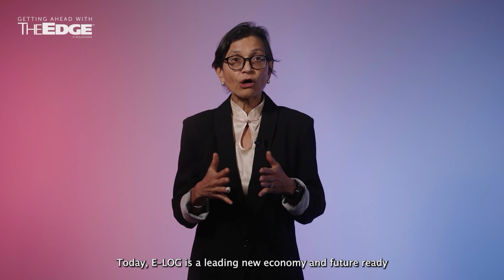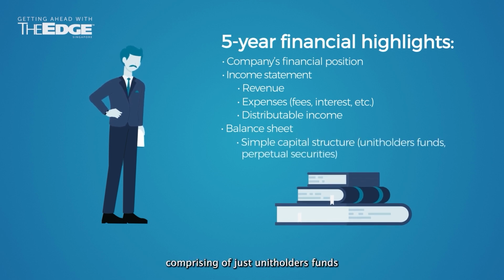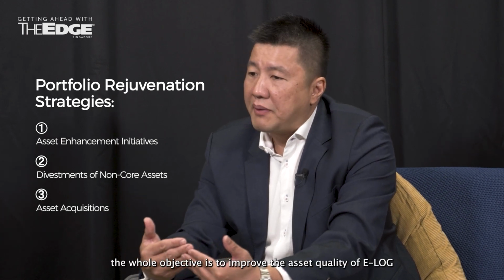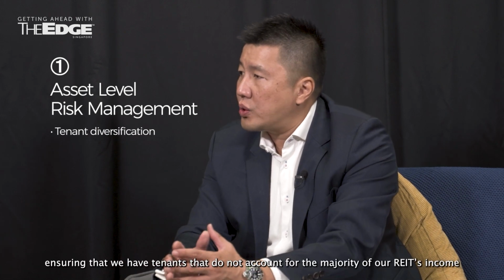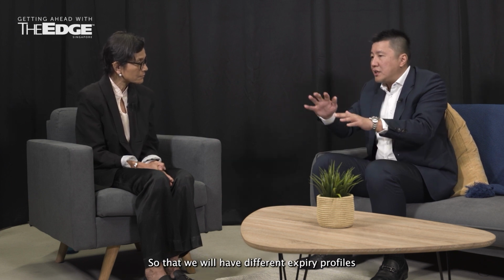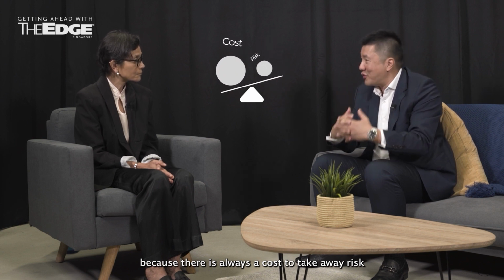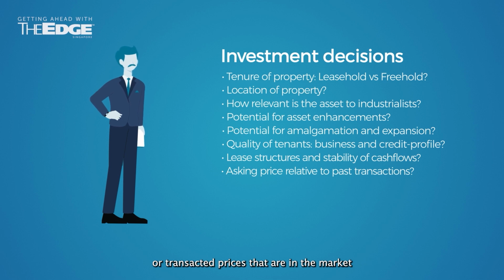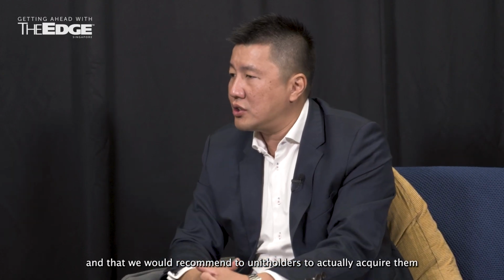REITs 101: Case-study of Industrial S-REIT | The Edge Singapore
Catch the previous 2 episodes to learn about the financial metrics and different types of REITs and their considerations:

It’s always easier to understand when there’s an example! Let’s deep dive into an Industrial REIT to get a hands-on understanding of how it works, and an exclusive interview with Mr Adrian Chui, Executive Director and CEO of the Manager of ESR-LOGOS REIT for an insider perspective!